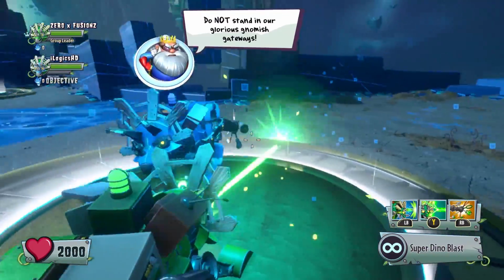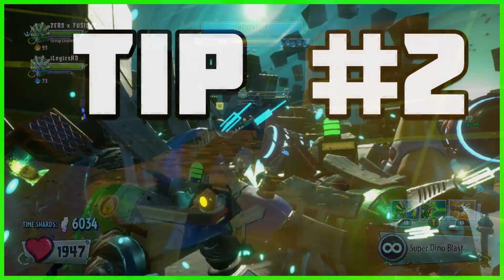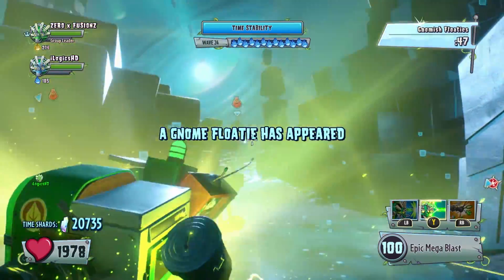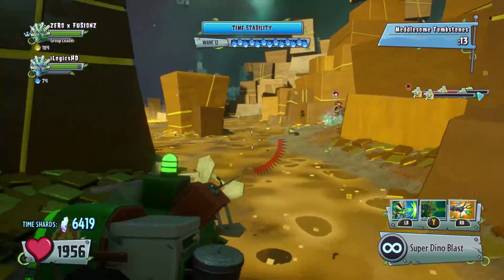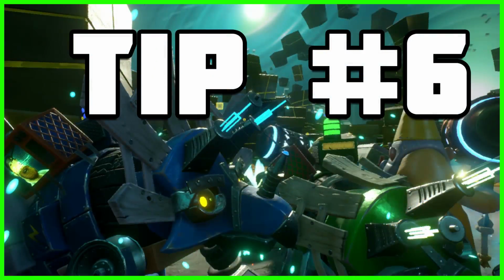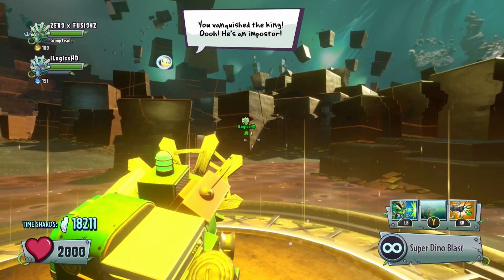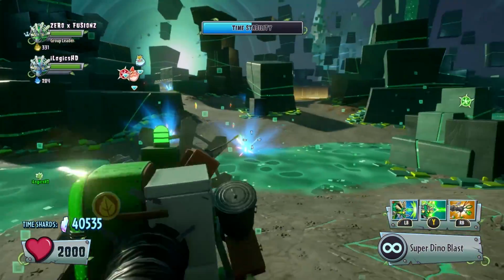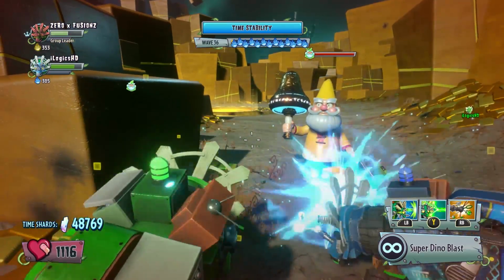Plants vs Zombies Garden Warfare 2 - How To Get To High Rounds On Infinity! Top Tips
GREAT DEALS! CHEAP PSN + XBOX LIVE CODES

Welcome to another Plants vs Zombies Garden Warfare 2 Video! Today I am giving you my top tips on how to get far in Infinity. Hope you find these useful.

Graveyard Variety Pack Includes:

● The all-new Aqua Center map.
● New quests located throughout the Backyard Battleground offering up exciting challenges.
● New gameplay and control options.
● Character tweaks, improvements, and
● A nighttime version of The Great White North map.

●PSN - ZEROxPvZ